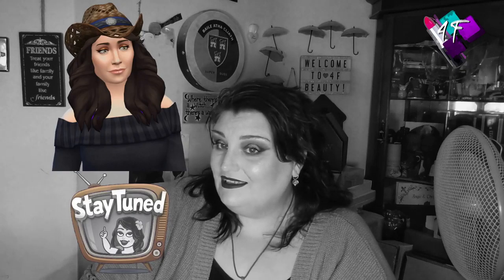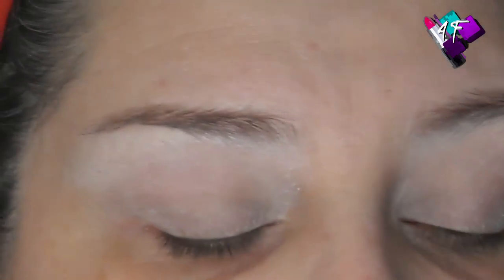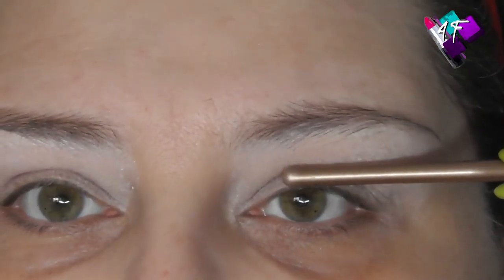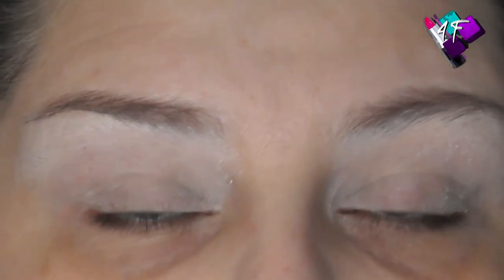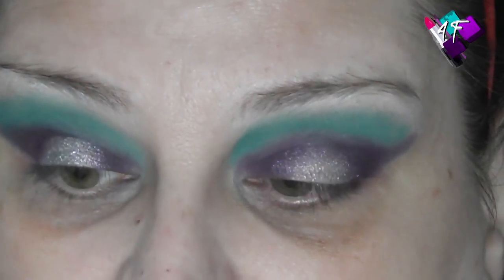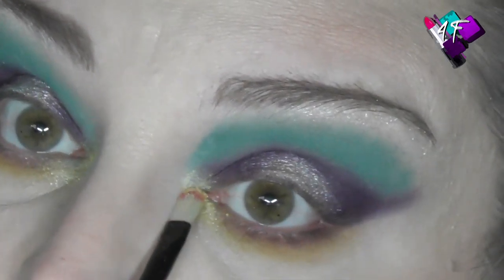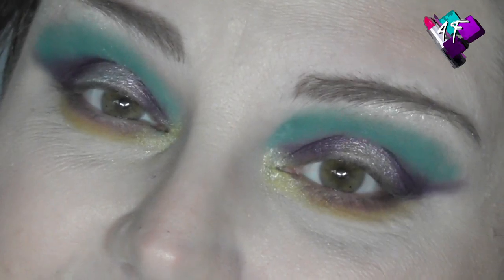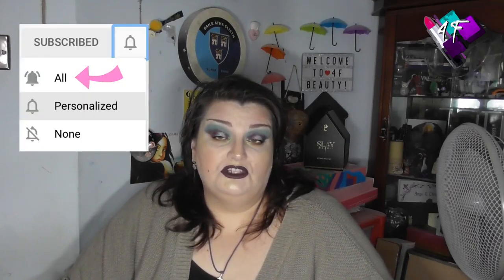Viewer Requested | Second Tutorial with Made by Mitchell | Feet on the Ground Palette | ASMR Makeup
So it seemed that this palette proved super popular as I had a lot of requests from people to film a second tutorial with it!  Happy to oblige of course, there it is!

4F Beauty is aimed at ALL skill levels, from beginners to expert, so my films are longer as I take time to explain each stage. Please feel free to speed the film up if you are at a more expert level.